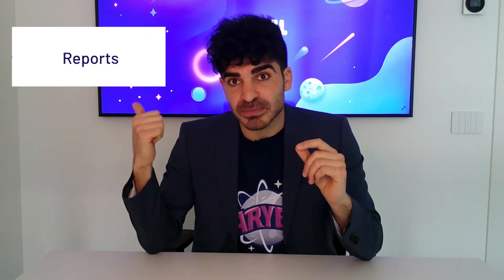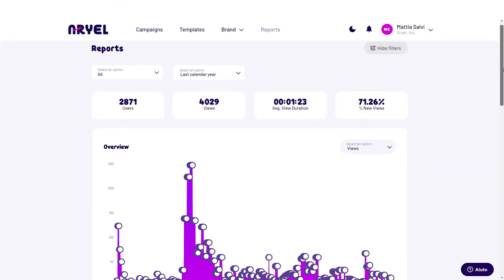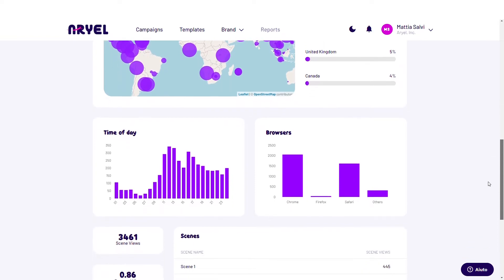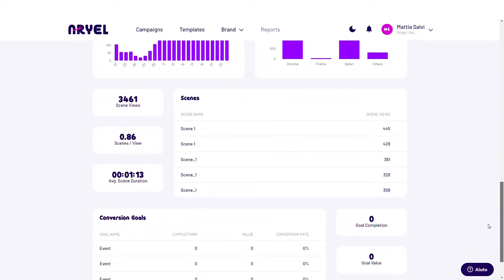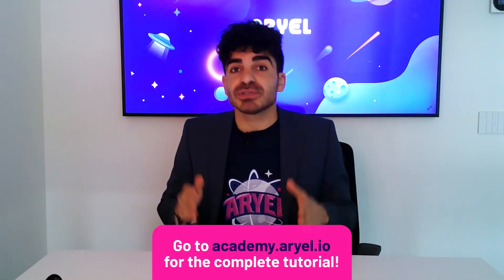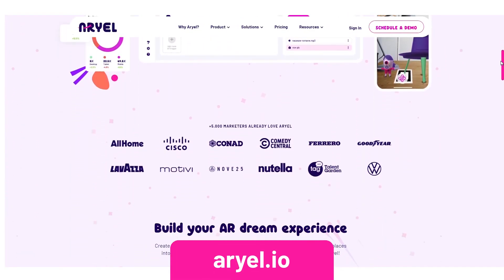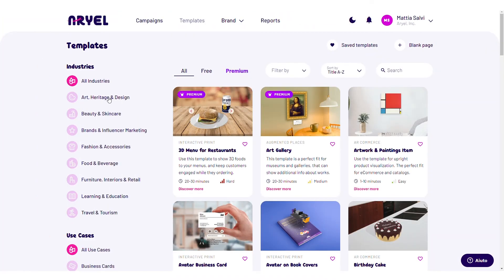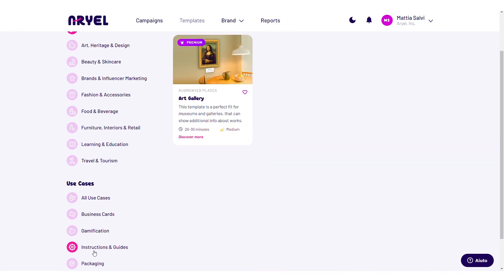What is WebAR Marker-Based on Aryel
Get to know how to create Marker-based WebAR experiences on Aryel, the #1 AR marketing platform, with this step-by-step tutorial 🚀 Bring your content to the next level with augmented reality!